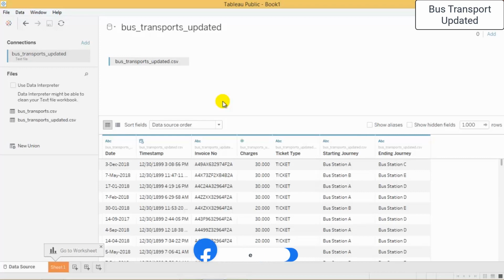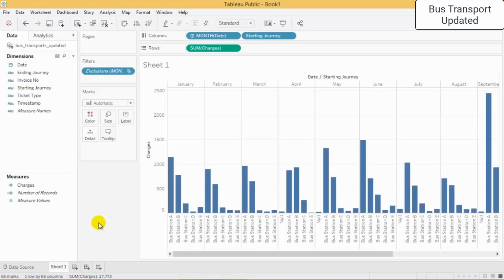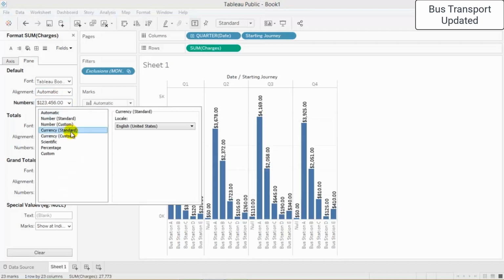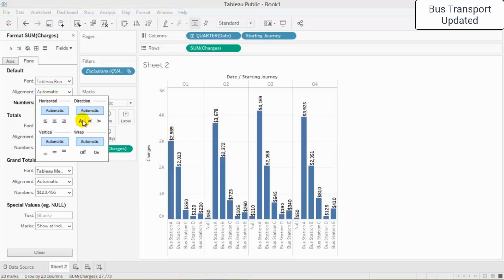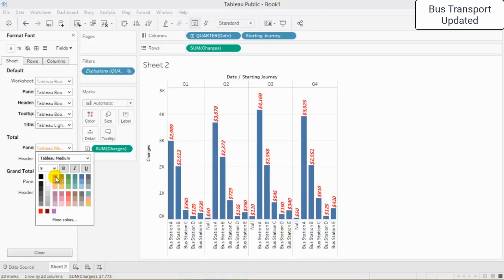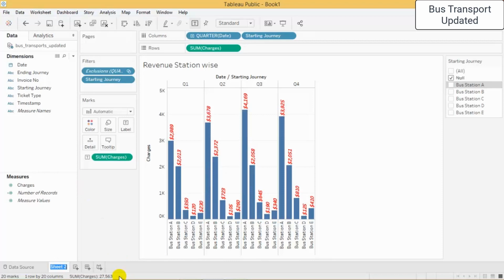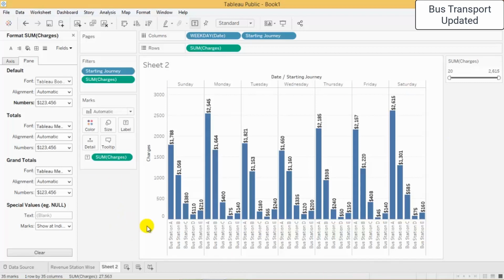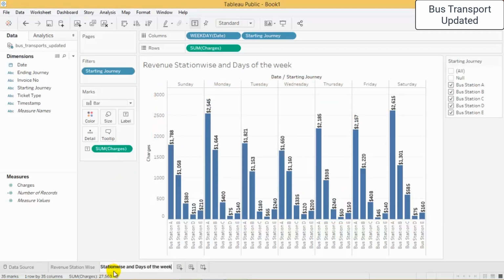Revolutionizing Transportation: The Ultimate Guide to Updated Bus Transport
Welcome to the future of transportation! In this video, we revolutionize the art of transit with Revolutionizing Transportation: The Ultimate Guide to Updated Bus Transport, providing tips and tricks that will transform the way you approach and understand the latest innovations in bus transport. Whether you're a commuter or an enthusiast, this exploration offers valuable insights for excelling with the updates in bus transport.

🔍 Timestamps:
0:00 - Introduction
1:30 - Tips for Navigating Updated Bus Transport
5:45 - Transportation Mastery Techniques
10:20 - Efficiency Alchemy in Understanding
12:00 - Conclusion